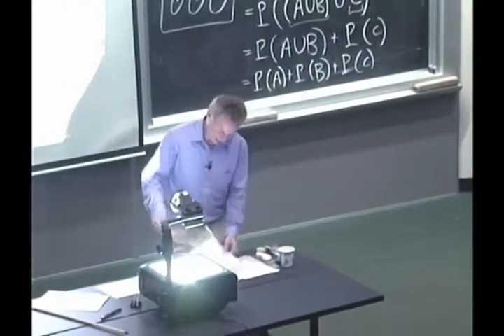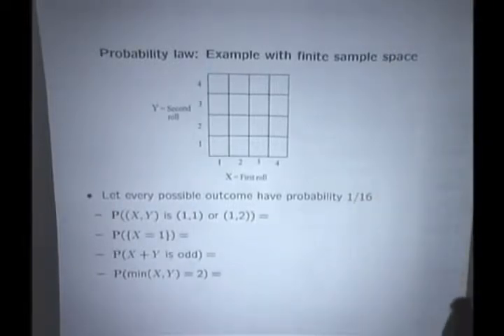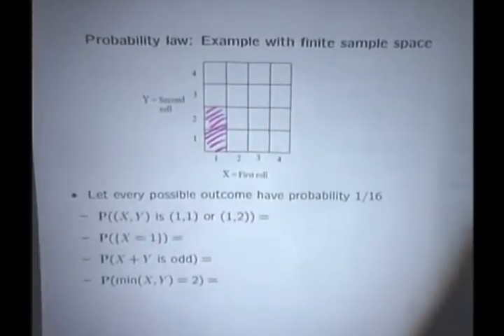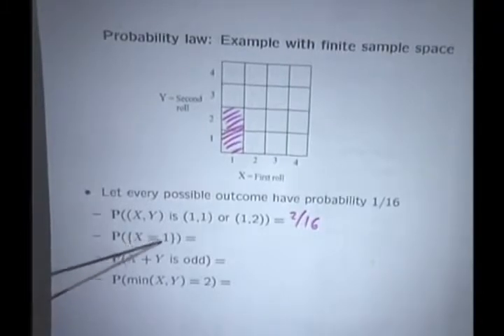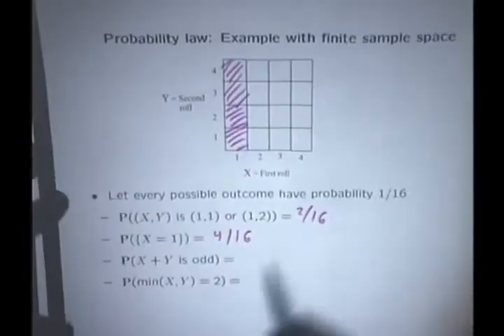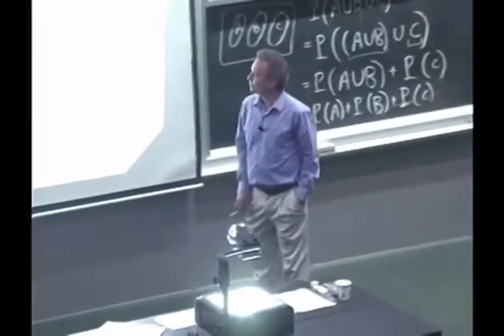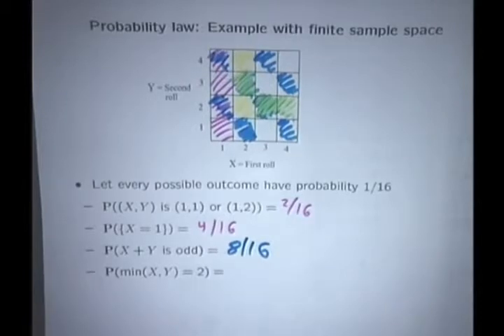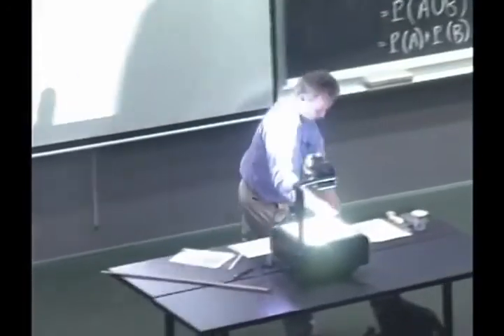Probability Models and Axioms Lec 1 Probability Law Example with ﬁnite sample space